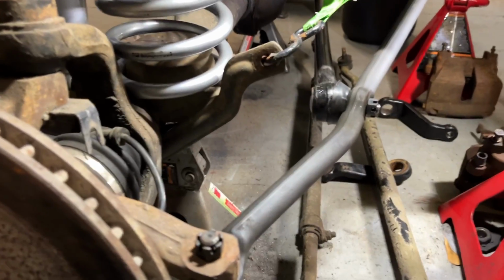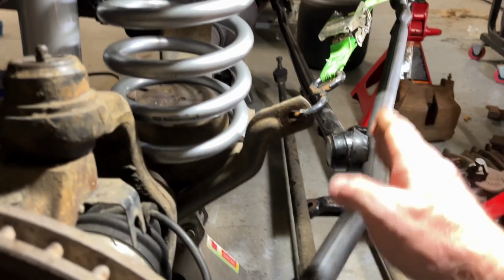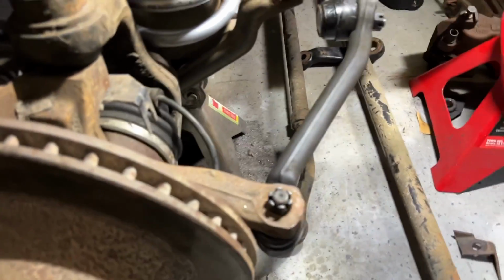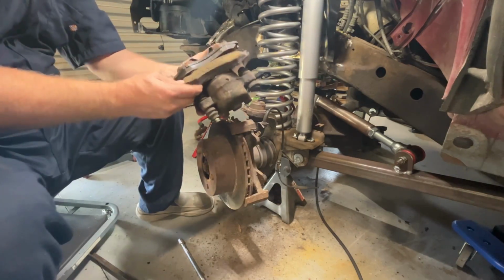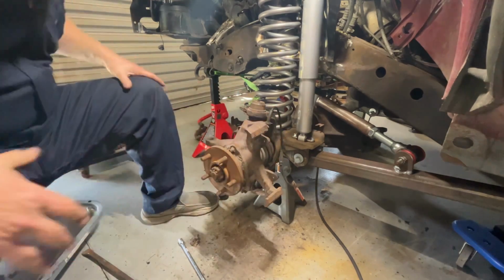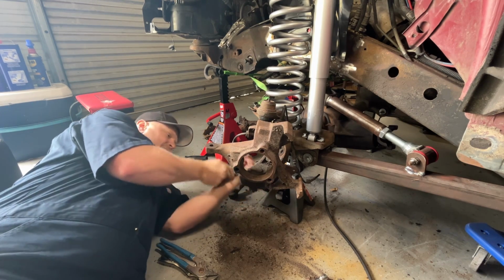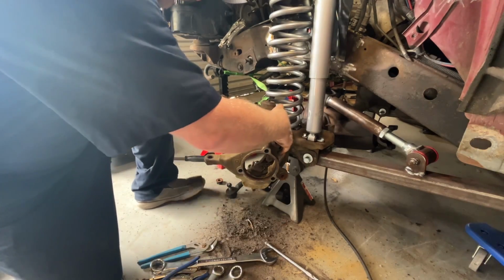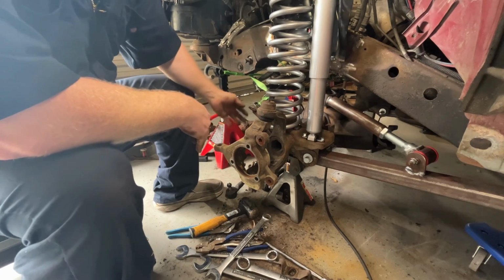🛻 🤜🤛 Jeep WJ Knuckle swap 1991 S15 Sonoma big brakes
In this video, we're going to show you how to do a Jeep WJ Knuckle swap on a 1991 GMC Sonoma. This swap will upgrade the brakes on the car, making it much safer and more reliable.

If you're looking for a way to upgrade the brakes on your car, then this is the swap for you! This Jeep WJ Knuckle swap on a 1991 GMC Sonoma will make the car much safer and more reliable. Watch the video to learn how to do the swap, and be sure to let us know how it went!